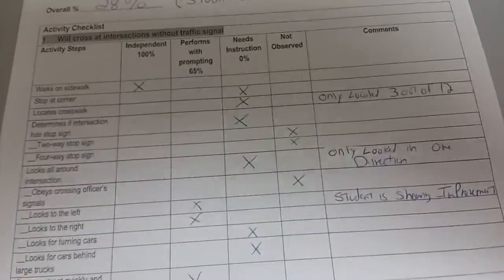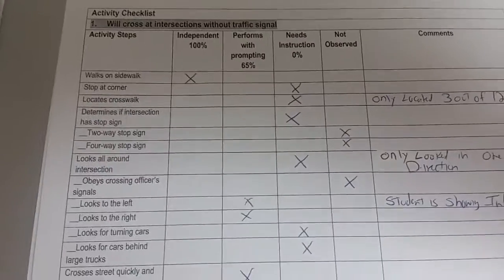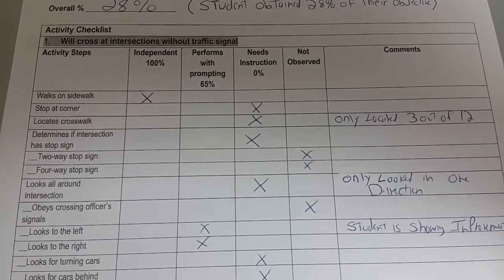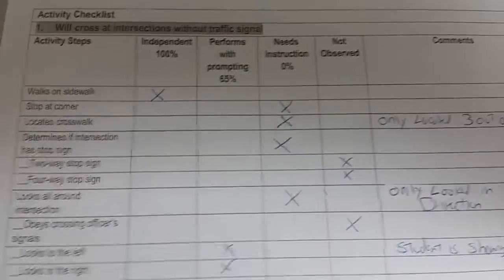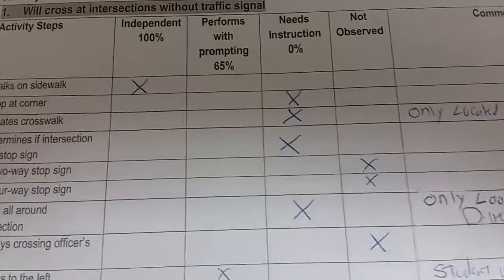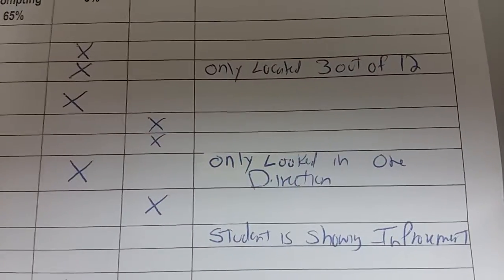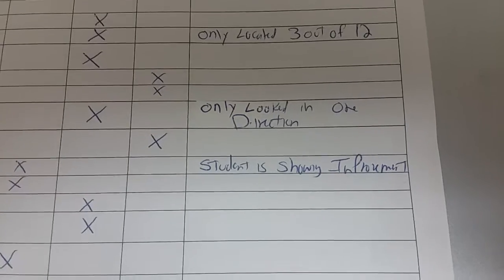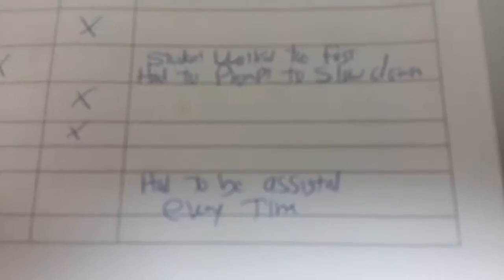CBSP Activity Checklist part 2